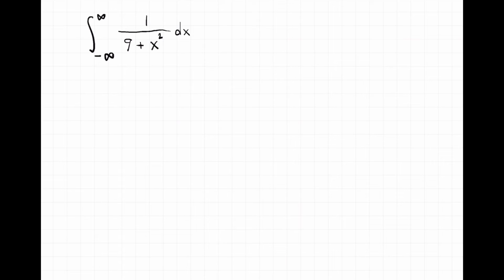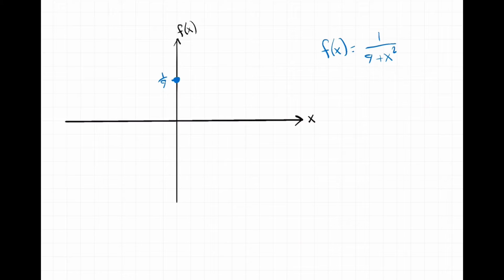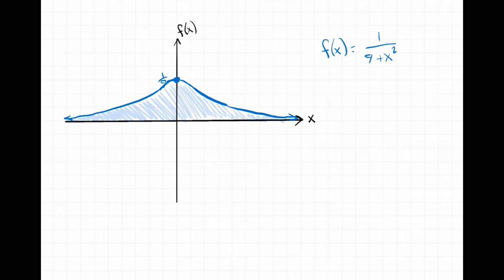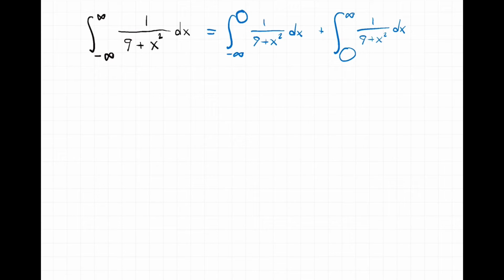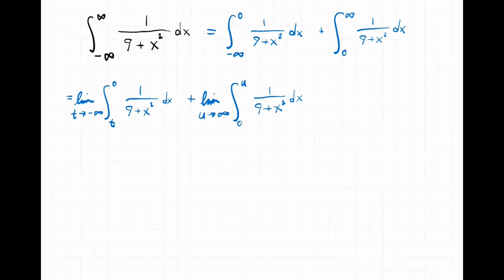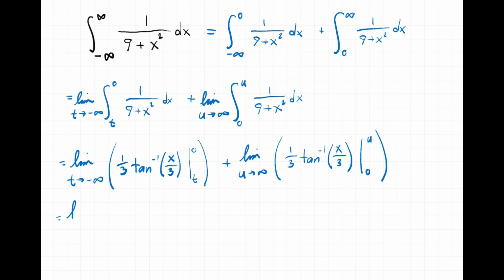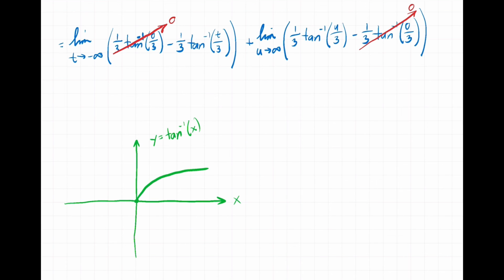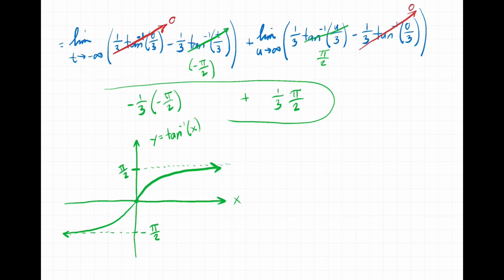Improper Integrals Type 1: Example 2